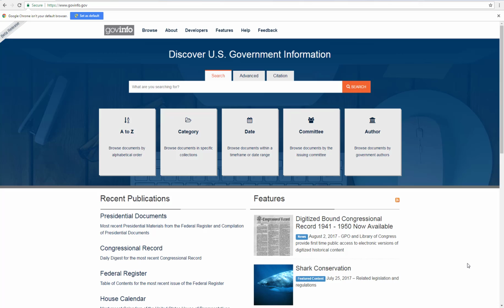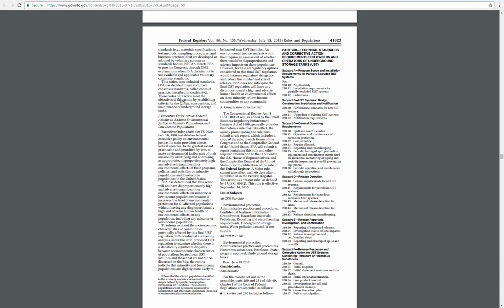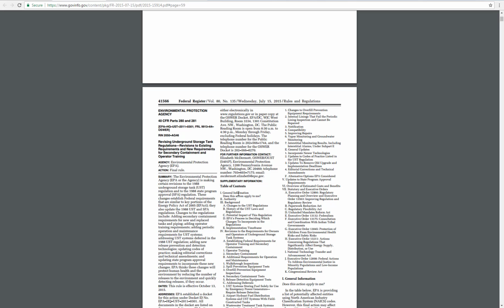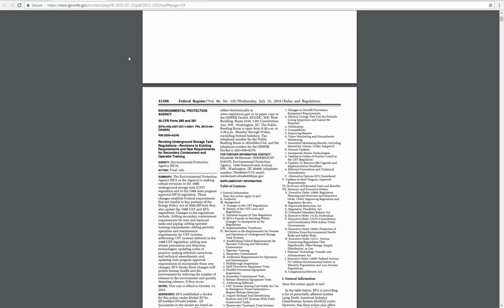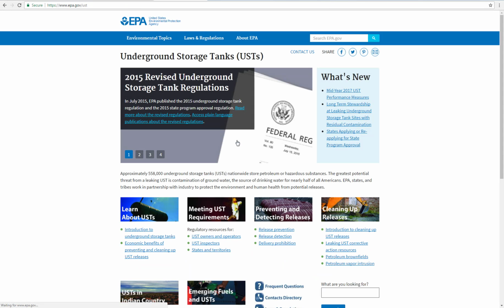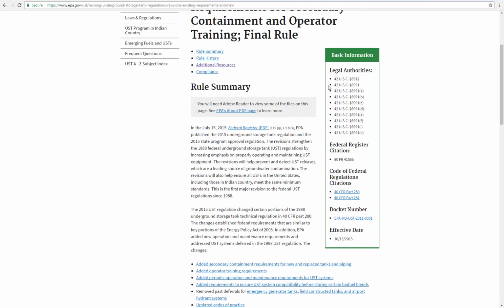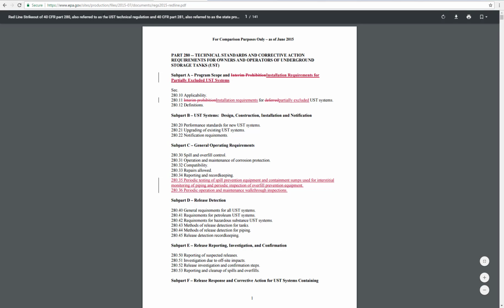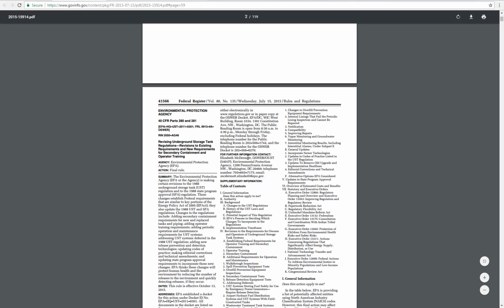Identifying Changes in Regulatory Language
This video describes how to look for a redline version that compares two versions of regulations, typically current to proposed. Although the redliine version is not official and any descrepancies should be resolved in favor of the Federal Register, it can make it easier and quicker to understand changes in the regulatory language.